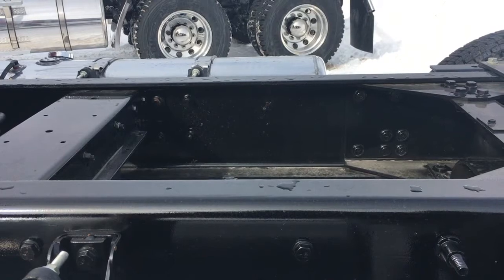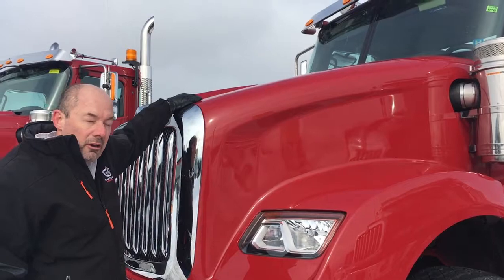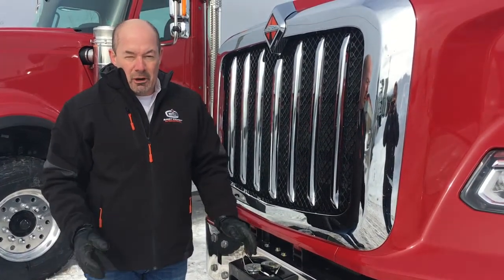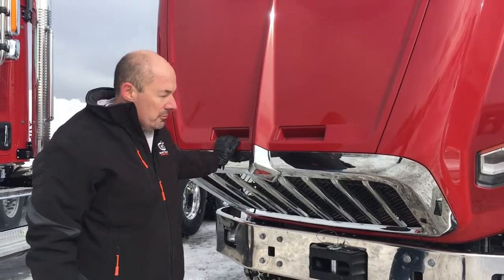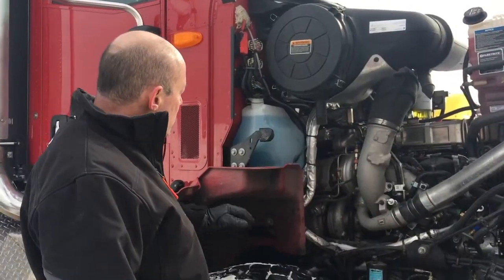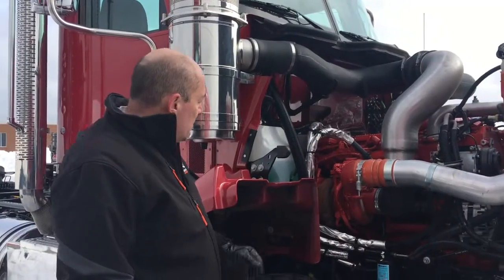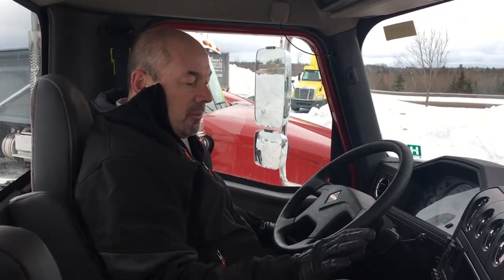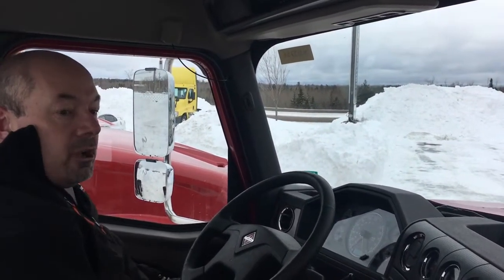HX Walkaround with Tim Richard at ECI